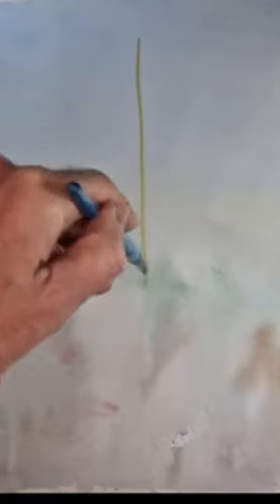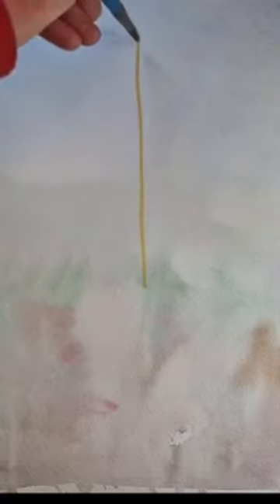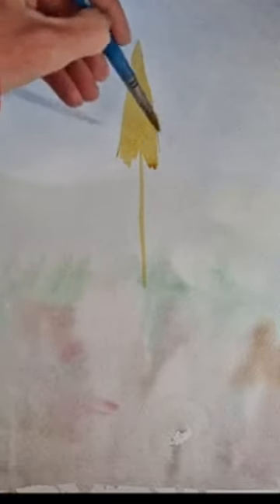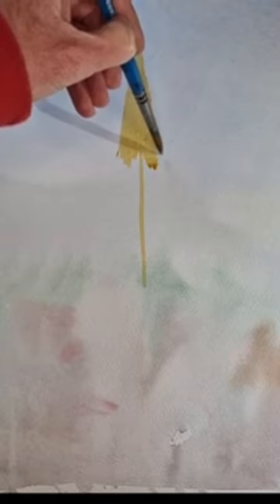Simplifying complicated church tower watercolor technique